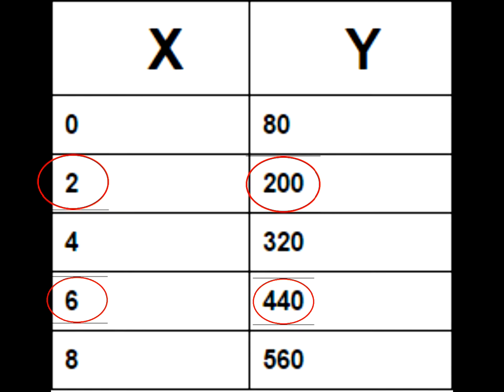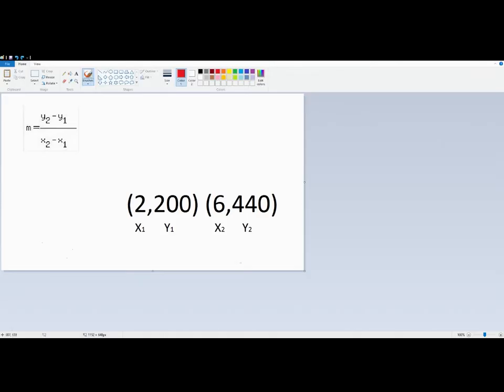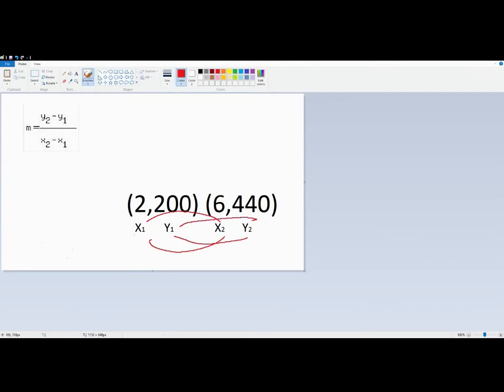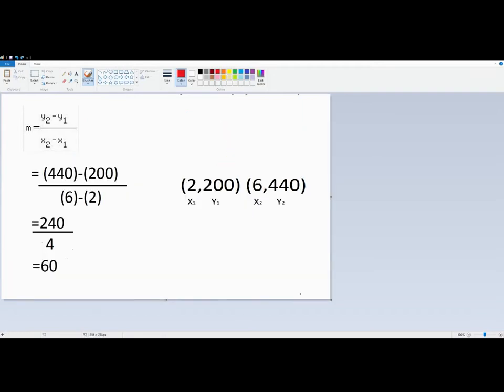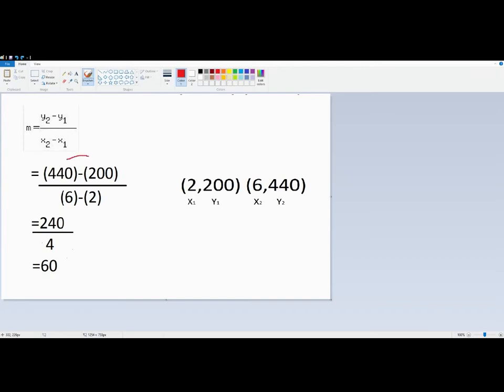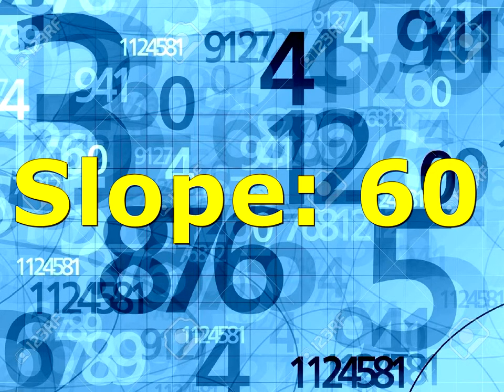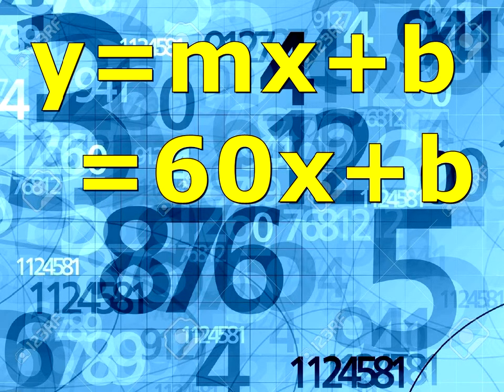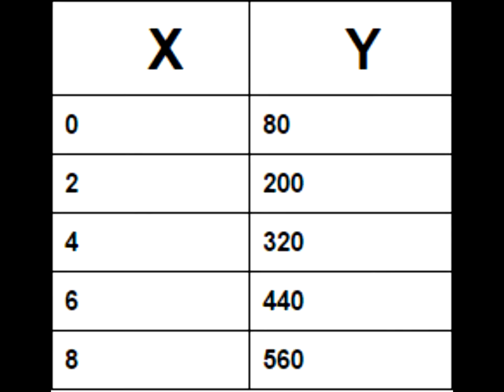Finding slope from a Table of Values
Finding Slope from a Table of Values and making the connection to y=mx+b